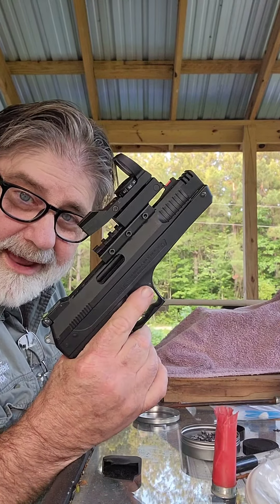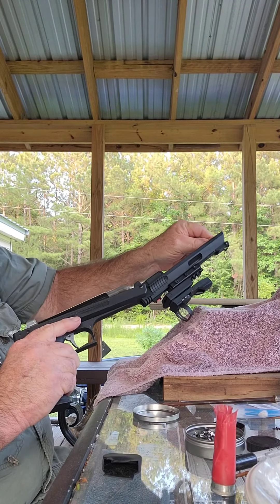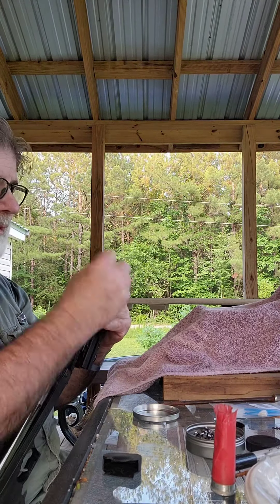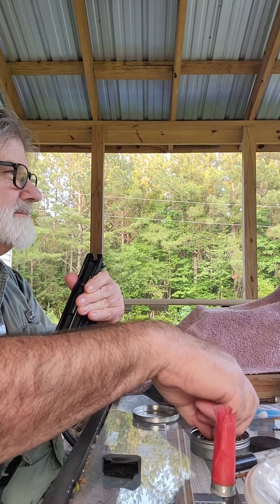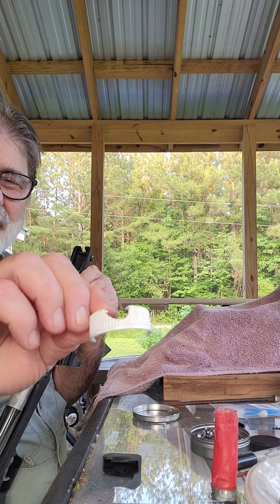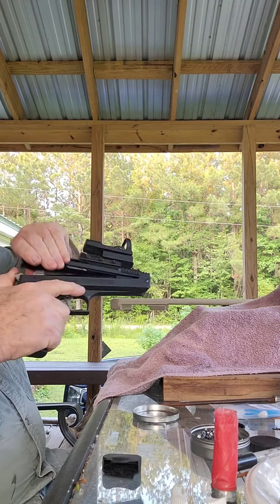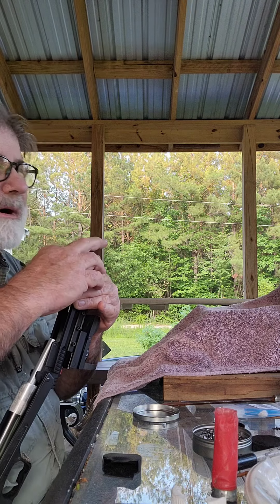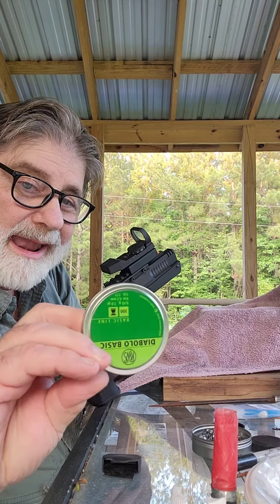HW40, P17, or P3, A hand full of fun.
ease of operation demo